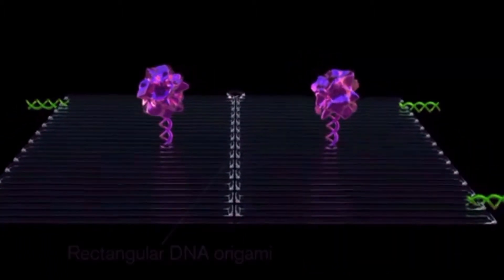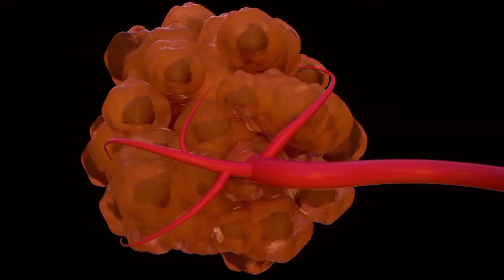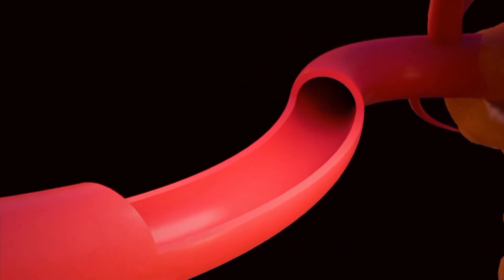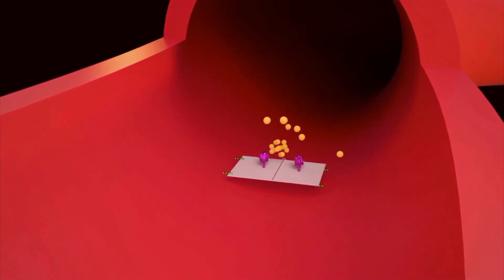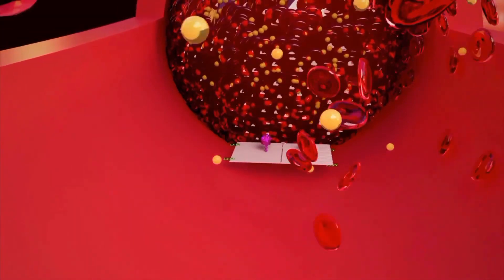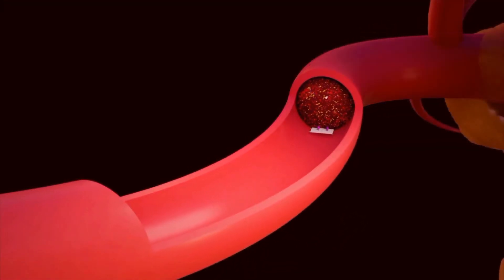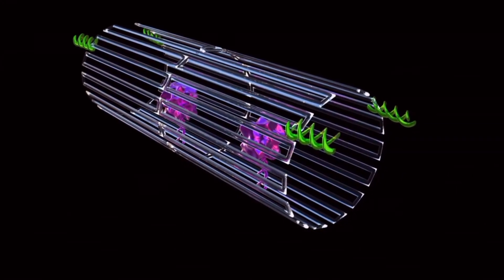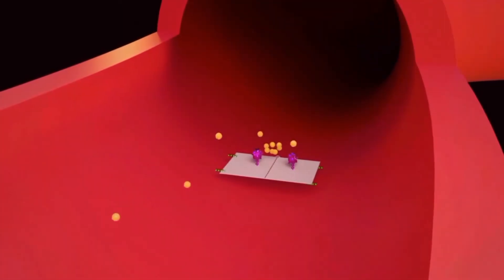DNA Nano-robots kill cancer tumors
In a paper, published in February, an international team of scientists demonstrated the effectiveness of using DNA nanorobots to attack tumors in mice and pigs with cancer. These nanometer-sized robots are made of DNA that unfolds itself at precisely the right time and place to deliver a drug to only the exact target in the body. The DNA, folded up like an origami package, held molecules of thrombin, an enzyme that makes blood clot.

To test whether this novel drug delivery system works, the team of scientists from Arizona State University and the National Center for Nanoscience and Technology of the Chinese Academy of Sciences injected the nanorobots into the bloodstreams of mice with tumors. They found that the treatment effectively targeted tumors, stopping their growth and even initiating tumor death.

Stopping tumor growth isn’t enough to prove the drug works, though, as it must also prove itself safe. So, the researchers also injected the nanorobots into the bloodstreams of Bama miniature pigs, which have been shown to be good models for testing preliminary drug safety for humans.

One major concern with nanorobots is that they could get into the brain and cause strokes, but this did not happen with the test subject animals.